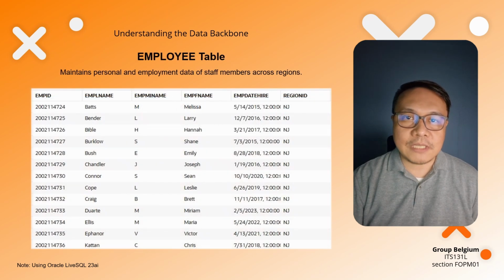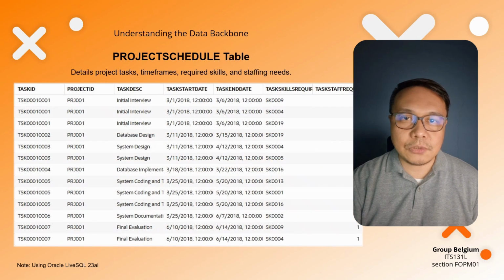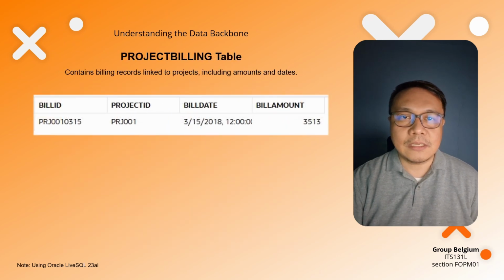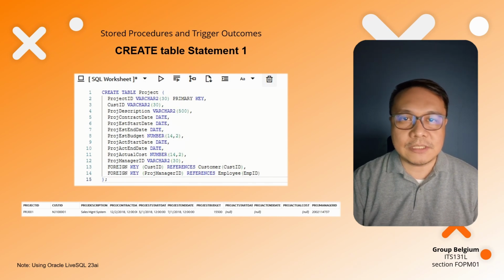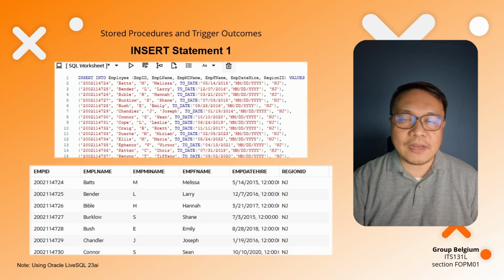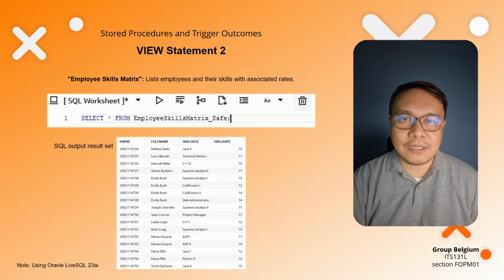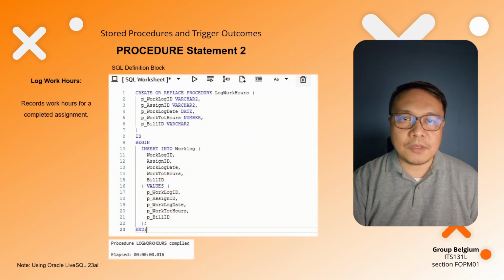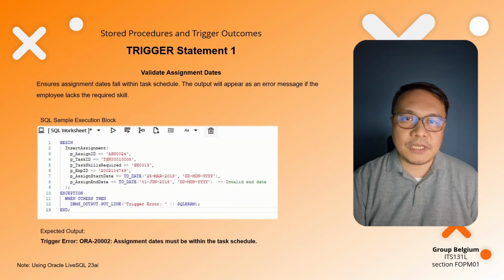ITS131L UOx Backbone and Behavior: Structuring and Automating Data for Global Computer Solutions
ITS131L Information Management Laboratory
Course Project

Uploaded as partial fulfillment of our requirements for ITS131L UOx

Created using Microsoft PowerPoint and DaVinci Resolve 20
Originally rendered with 1080p video resolution